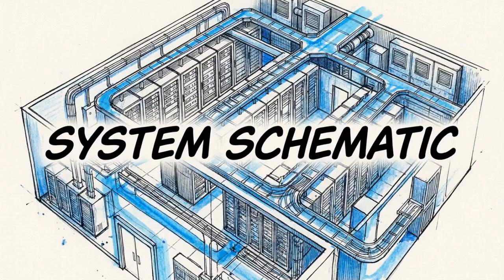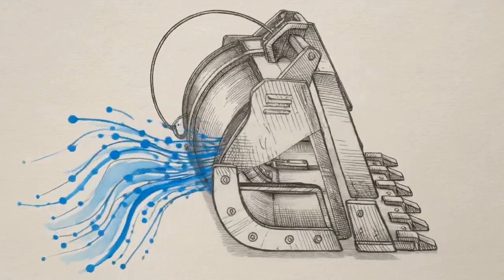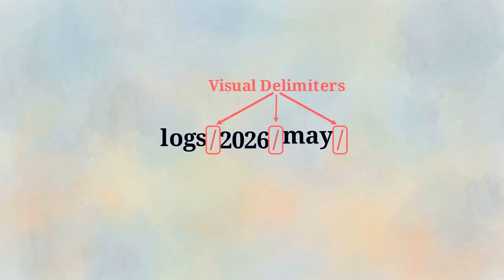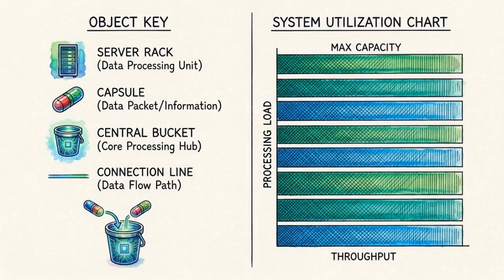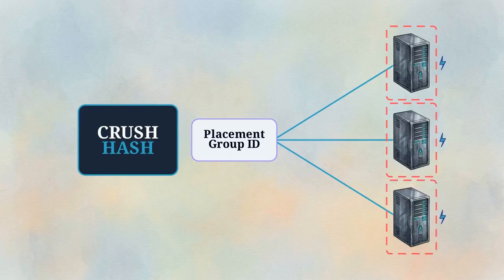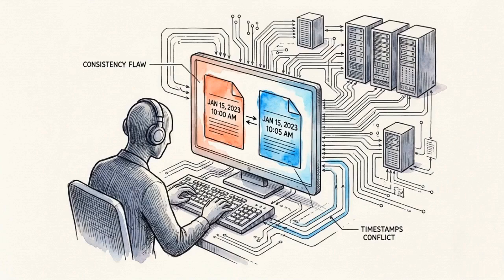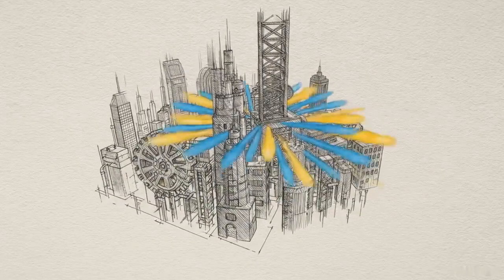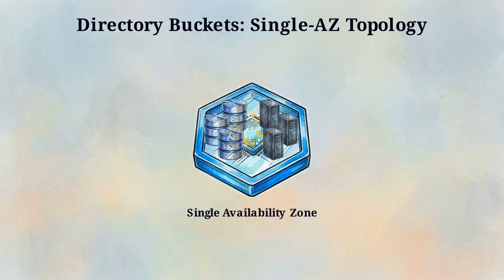System Design Interview: Architecting Amazon S3 (Object Storage)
Welcome to another system design interview breakdown! Today, we are taking on one of the most foundational pieces of modern cloud computing: architecting an Object Storage Service like Amazon S3 or Google Cloud Storage. Designing a highly durable, infinitely scalable object store is a core infrastructure challenge that tests your understanding of distributed systems at the lowest levels.

In this video, we break down how to separate the Data Plane from the Control Plane, and why separating Metadata from the actual Blob Storage is the secret to scaling. We will dive deep into how S3 achieves its famous "11 Nines" (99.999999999%) of durability by comparing standard Replication against Erasure Coding. Finally, we will explore the mechanics behind multipart uploads, checksum validation to prevent bit rot, and how to scale the massive flat namespace of the Metadata Database.